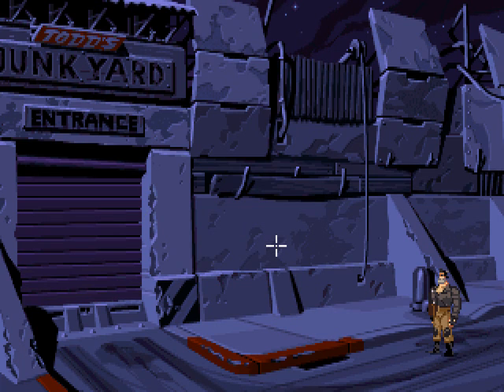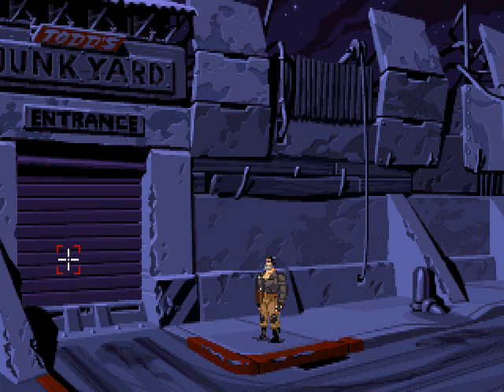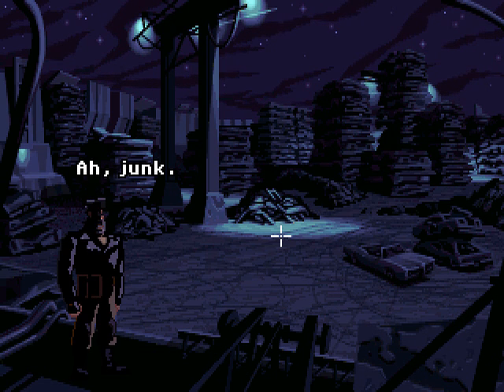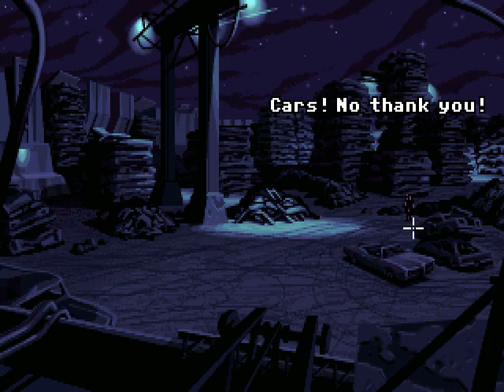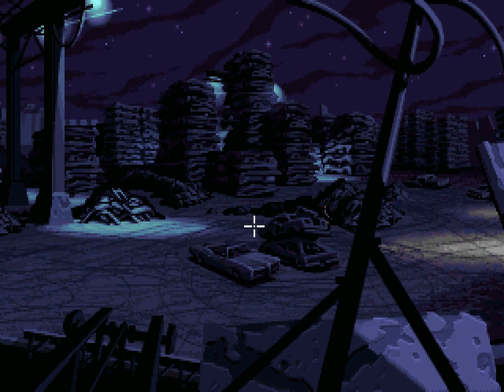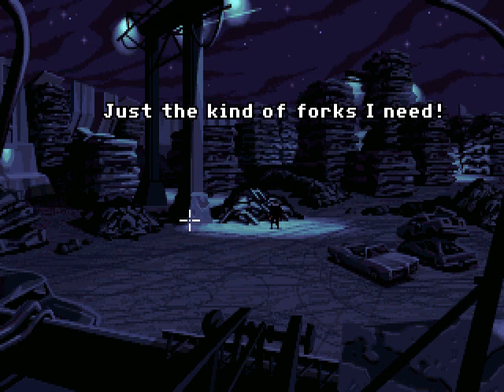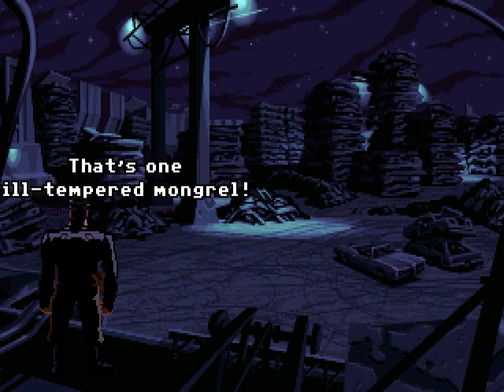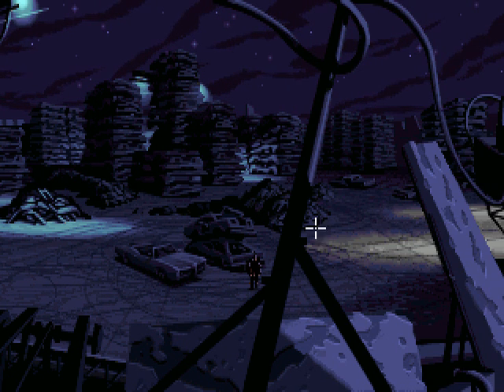Let's Play Full Throttle - part 5 - Can't beat a Corley (or can you?)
After dealing with a nasty junkyard dog, we find out what that ambush was all about.